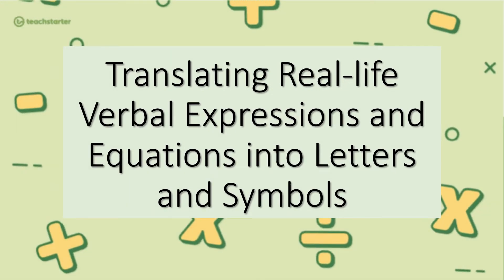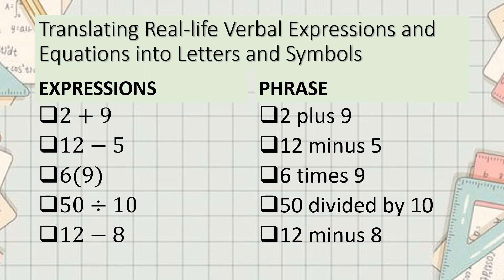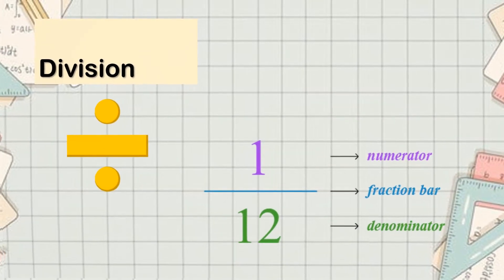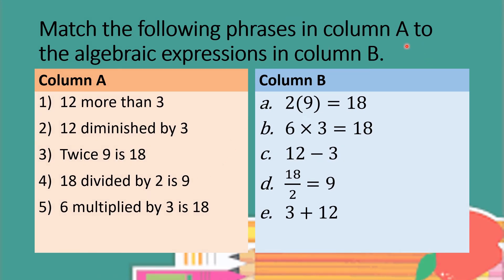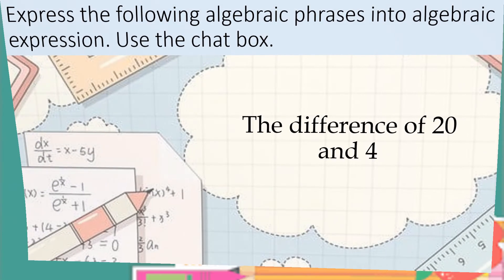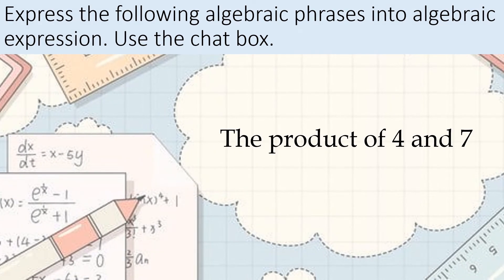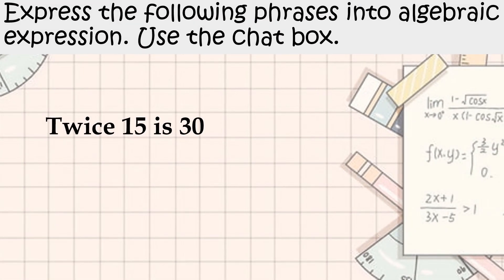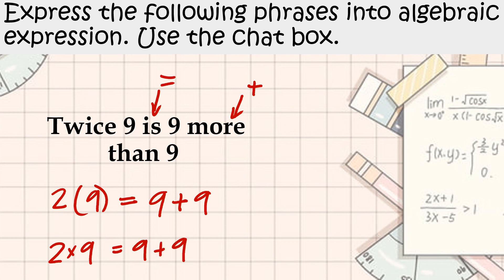Quarter 3 – Module 3:Translating Real-life Verbal Expressions and Equations into Letters and Symbols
Lesson 1. Gives the translation of real–life verbal expressions and equations into letters or symbols and vice versa.
Lesson 2. Defines a variable in an algebraic expression and equation.

After going through this module, you are expected to:
1. Gives the translation of real–life verbal expressions and equations into letters or symbols and vice versa.
2. Defines a variable in an algebraic expression and equation.